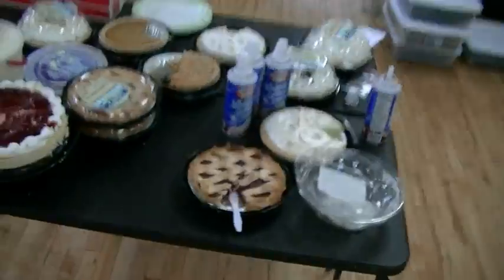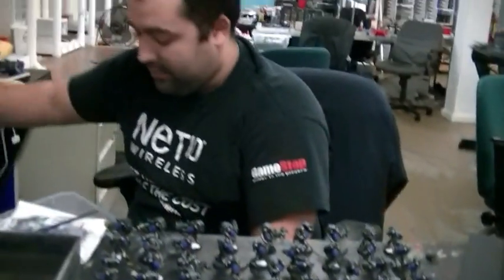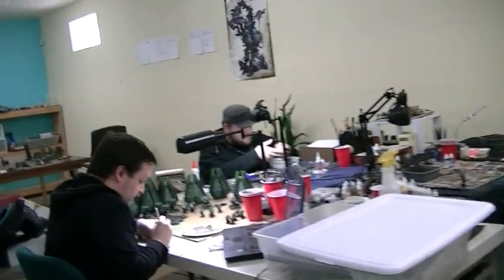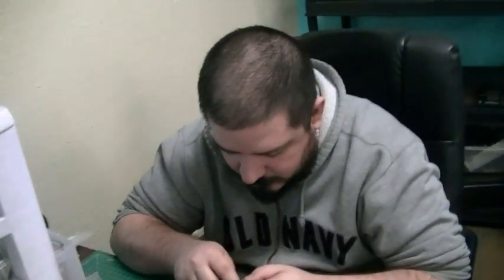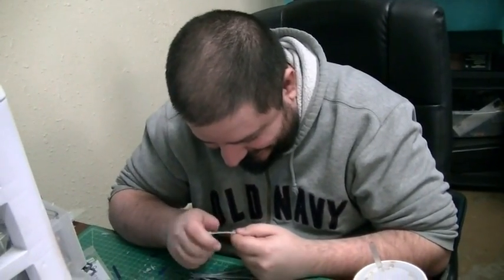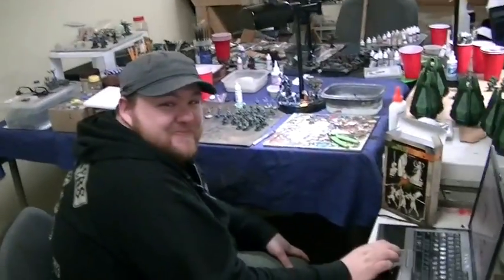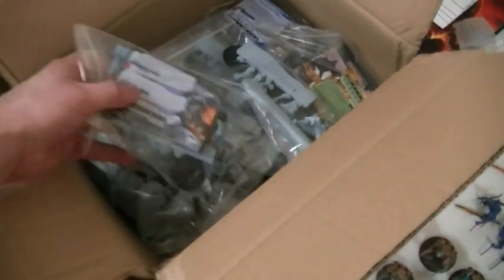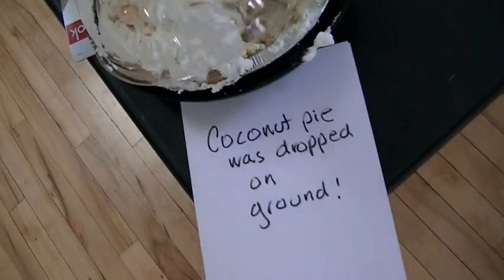Studio Update- Blue Table Painting